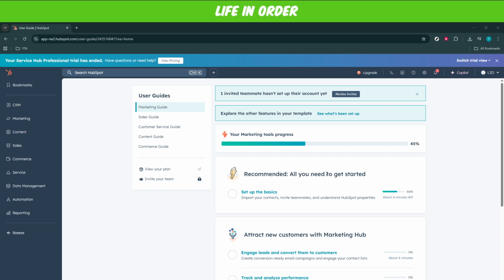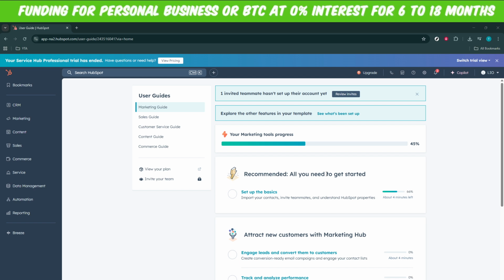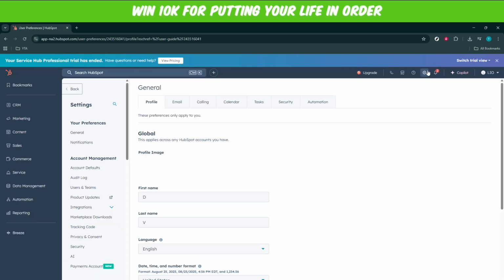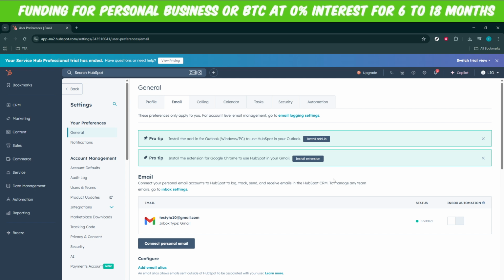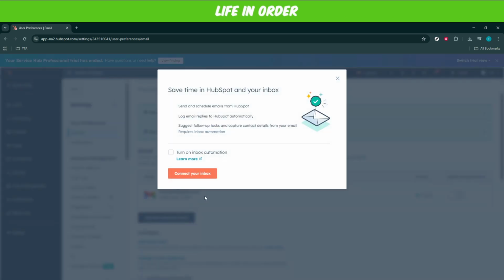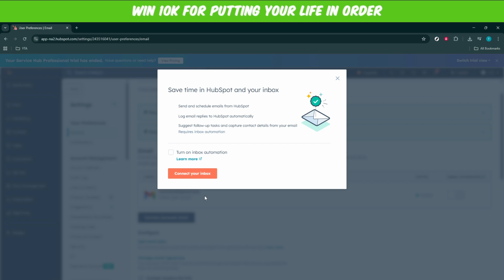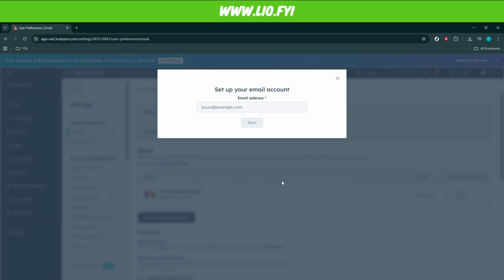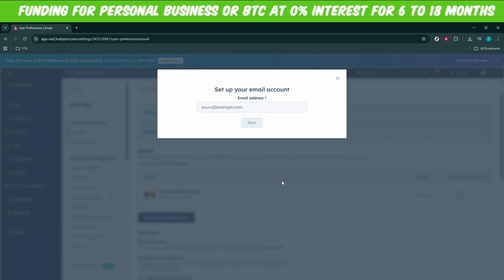How to Connect your personal email in HubSpot 2025